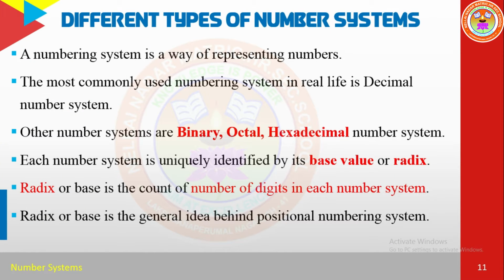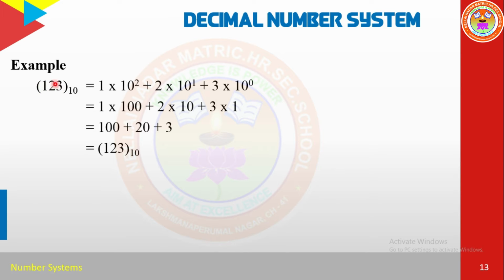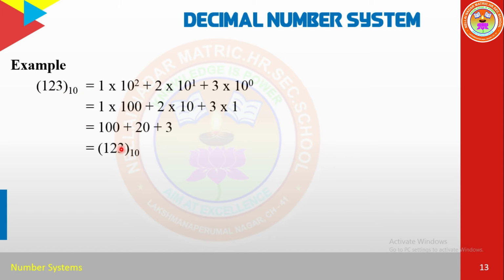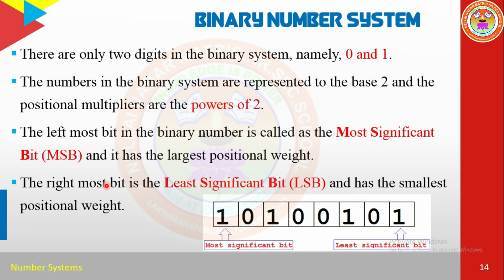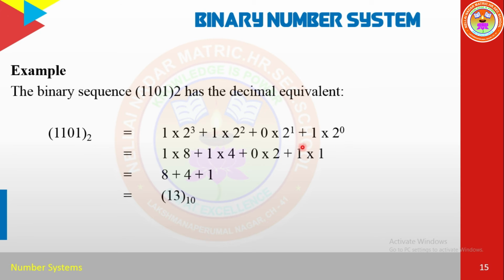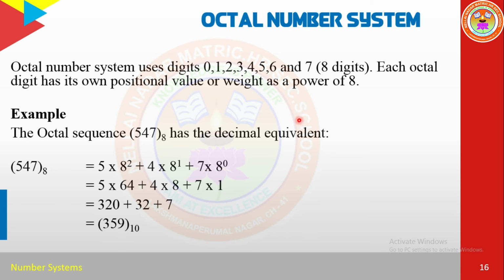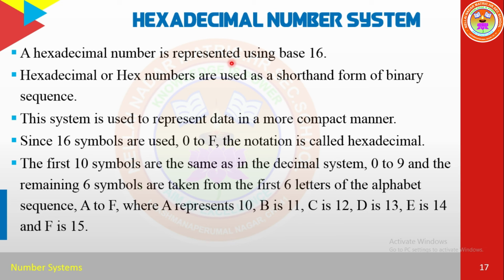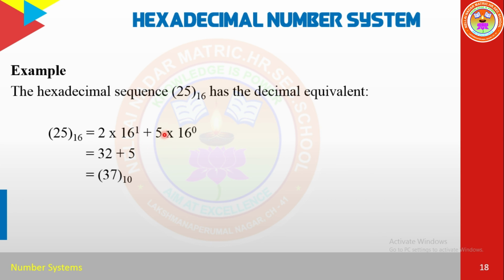STD XI COMPUTER SCIENCE CH- 2 ( NUMBER SYSTEM ) PART I